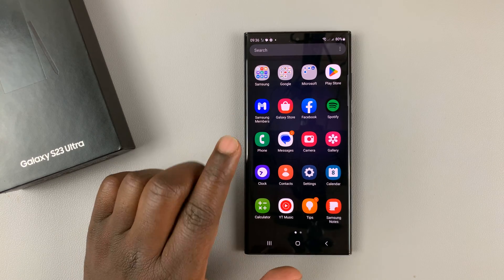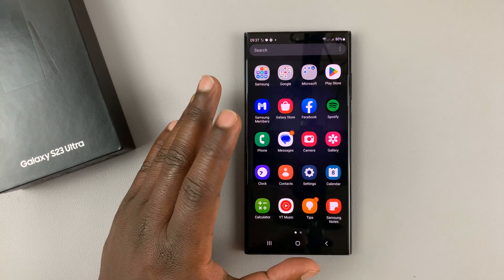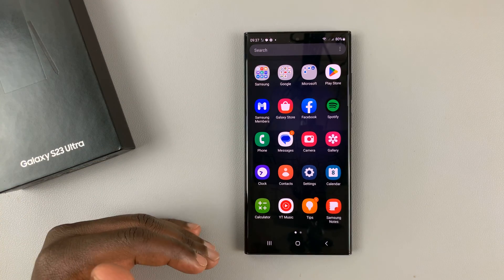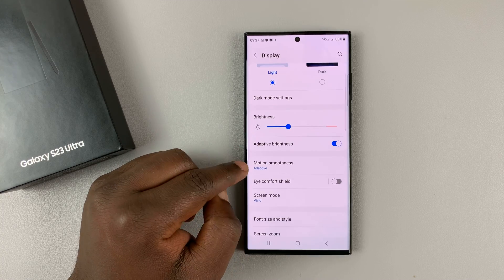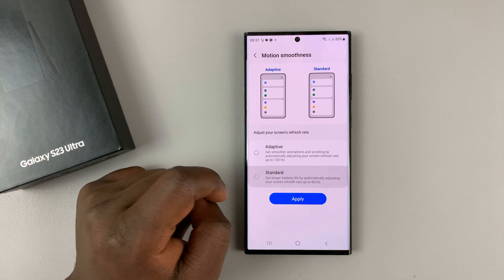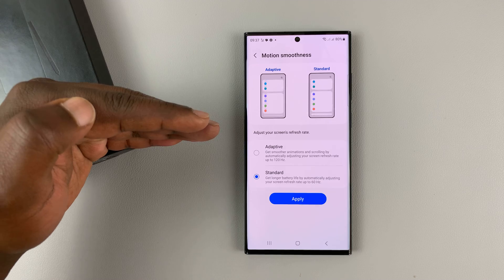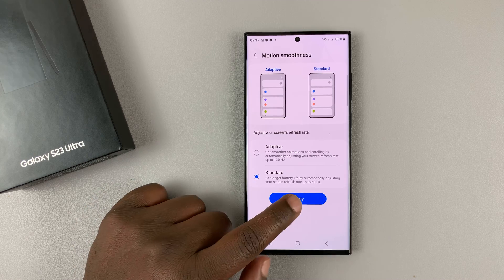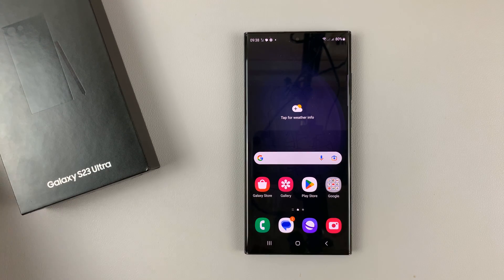How To Disable 120Hz Refresh Rate On Samsung Galaxy S23, S23+ and S23 Ultra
Here's how to turn off the 120Hz adaptive refresh rate on the Samsung Galaxy S23 Ultra. To save some battery,  you might want to turn off the adaptive refresh rate that takes your display up to 120Hz. Disable 120Hz.

You will lock your Galaxy S23 Ultra at constant 60Hz refresh rate. Save some battery. This method can also be applied to the Galaxy S23 and S23+.

Go to SETTINGS on your Samsung Galaxy S23
Tap on DISPLAY
Select MOTION SMOOTHNESS
Set the refresh rate to STANDARD. It's set to ADAPTIVE by default.
Tap on APPLY to save the change.

Cell Phone Tripod Adapter